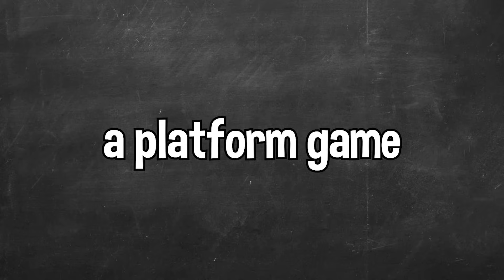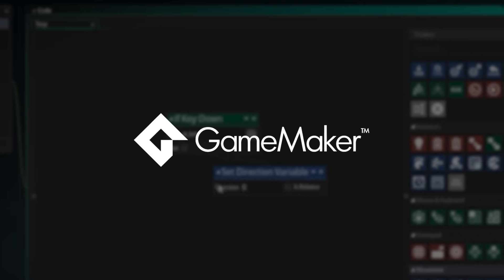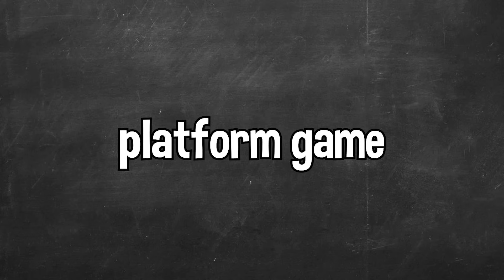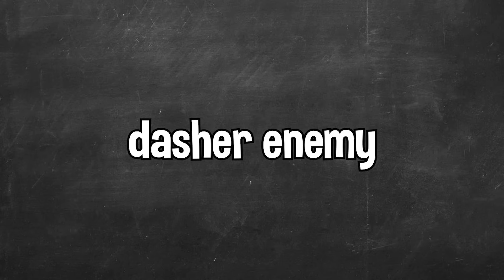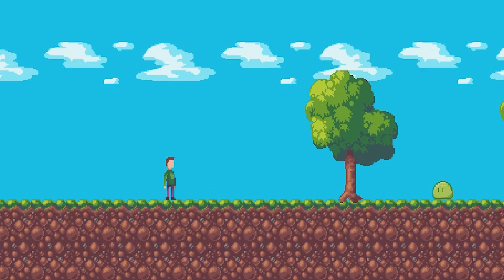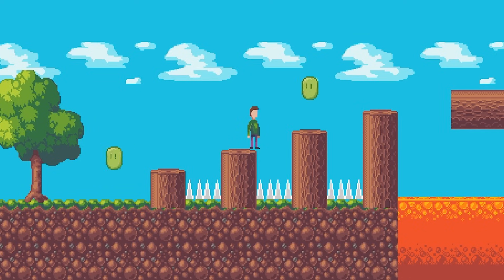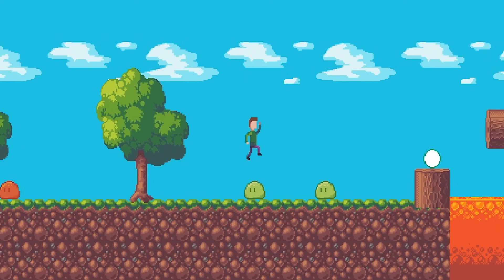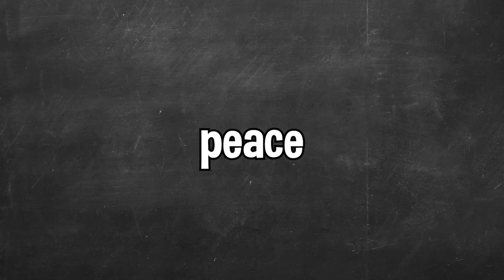Making a Game, but AI Tells Me What to Do